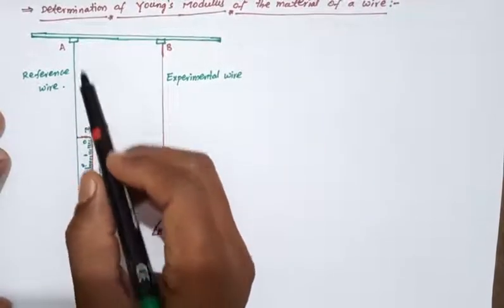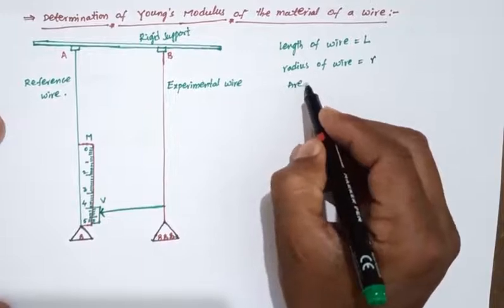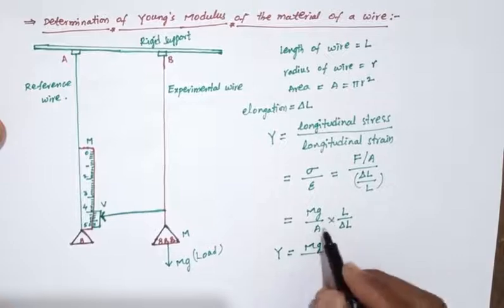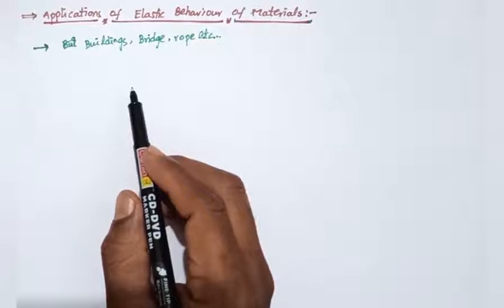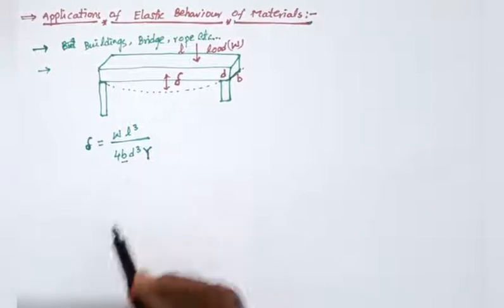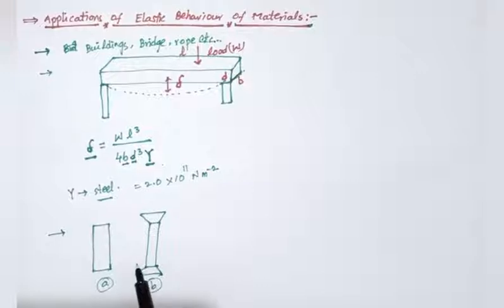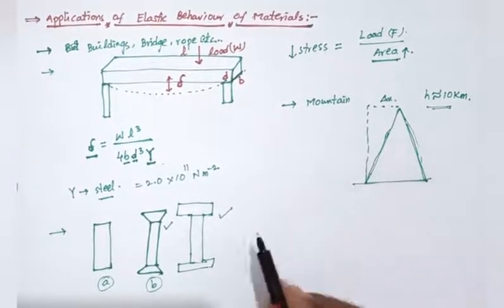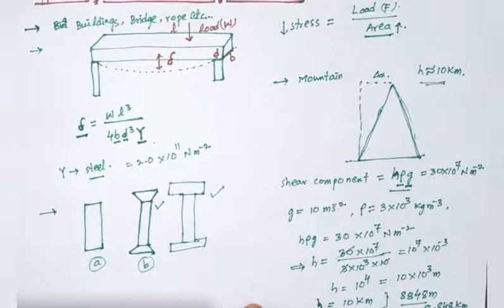Determination of Young's modulus of a wire// Applications of Elastic properties of solids